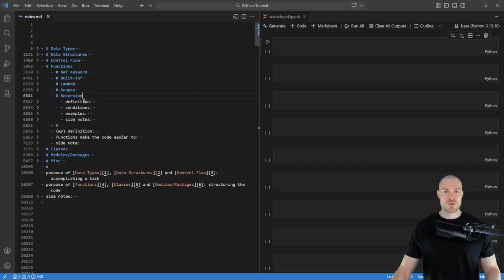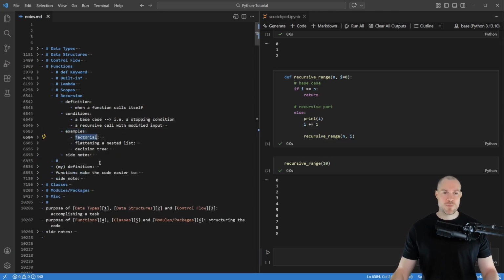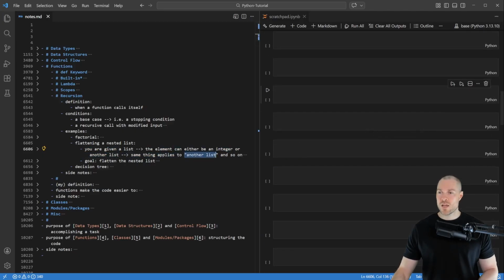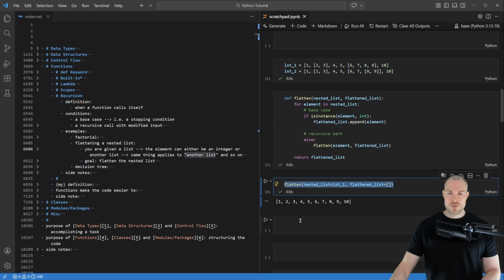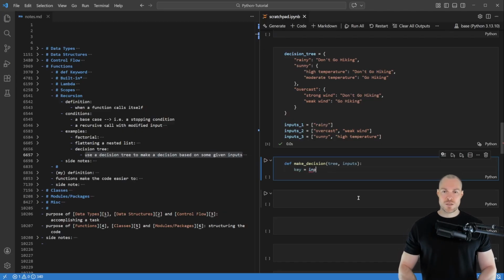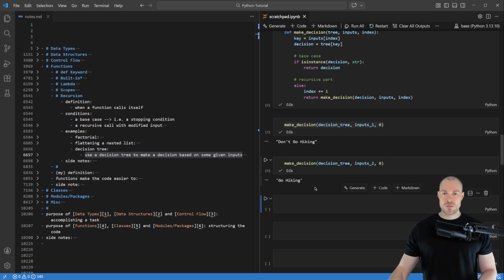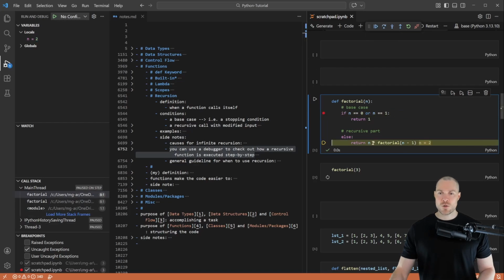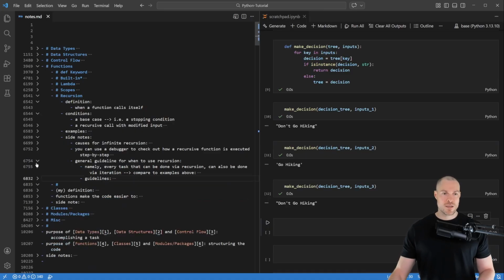Python Tutorial for Beginners p.23: Recursion - What it is and How it works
In this series, we will go over my notes for Python. And in this video, we are going to cover recursion. We will see what it is and how it works and therefore we are going to cover several examples.

Timestamps:
0:00 - Intro
0:07 - Definition
0:13 - Conditions + example
3:27 - Factorial example
6:41 - Flattening a nested list example
12:17 - Decision tree example
18:22 - Infinite recursion
20:10 - Using a debugger to understand recursion
22:18 - Recursion vs Iteration